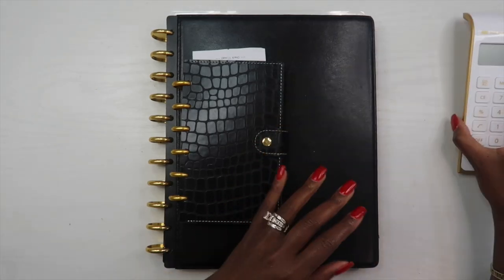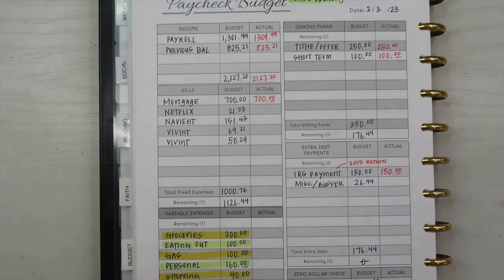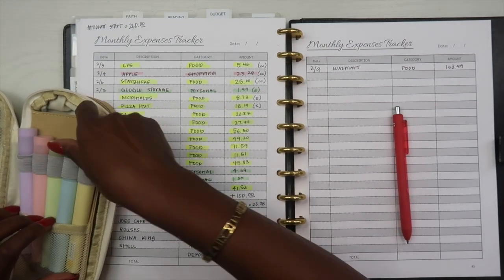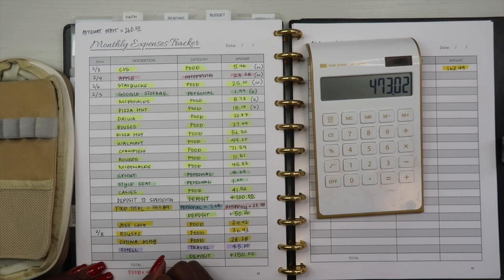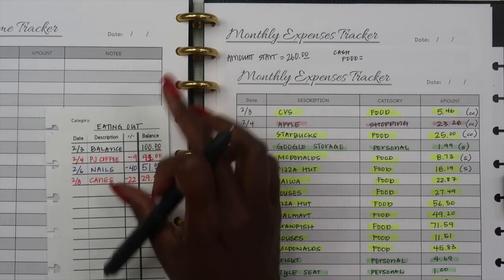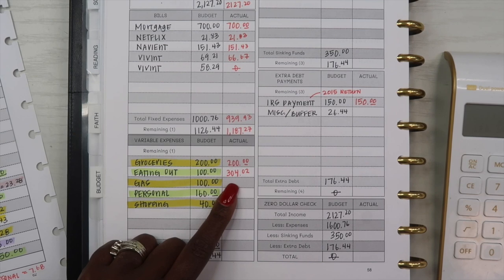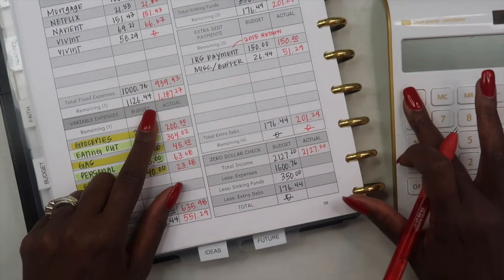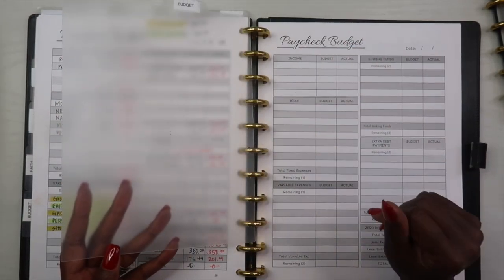Closing out my Weekly Paycheck Budget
Hey Guys! Today's video is closing out my weekly paycheck budget. I'm walking you through my process of closing out my weekly budget to prepare for a new week.

Chapters:
0:00 - Intro
0:45 - Overview of my budget
1:22 - Closing out my bills
2:30 - Closing variable expenses
5:48 - Closing out cash envelopes
7:32 - Total of variable spending
9:09 - Totals
9:39 - Cash leftover
10:43 - Closing

ABOUT ME

I’m Alaina.